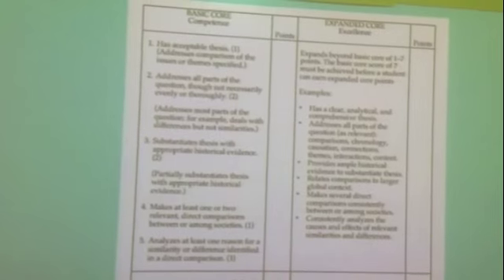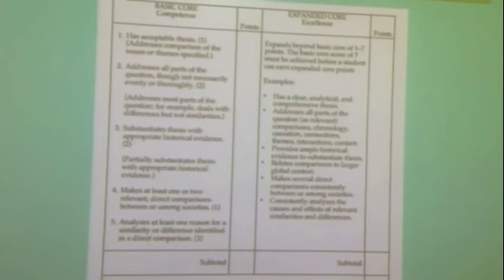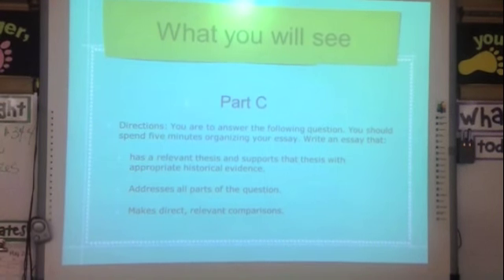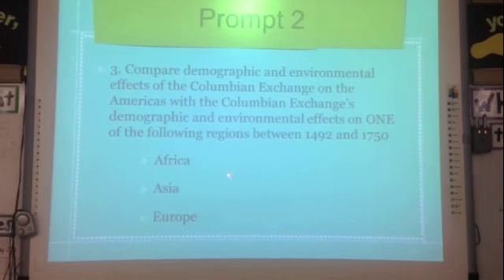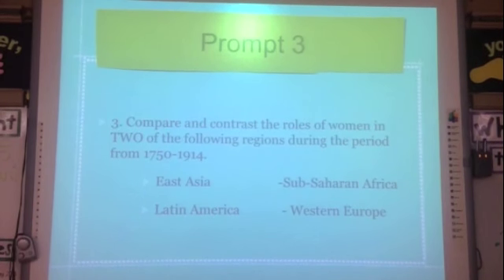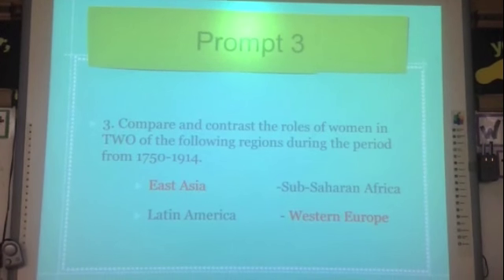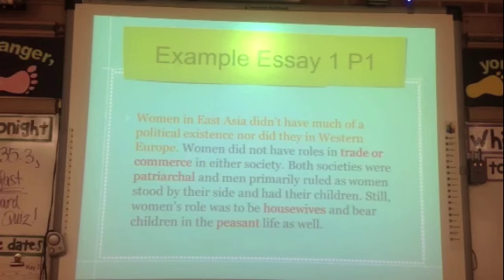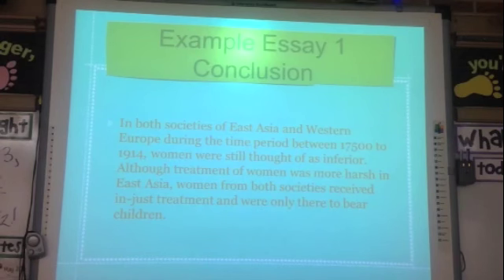The basics of writing the compare and contrast essay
A brief video on how to write an essay for AP world History.